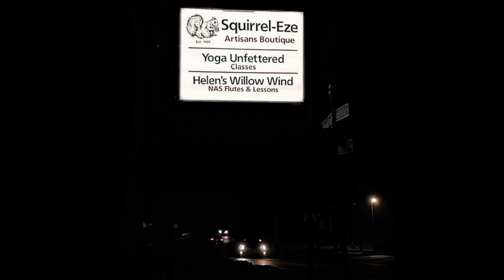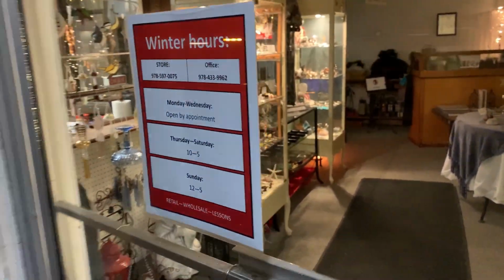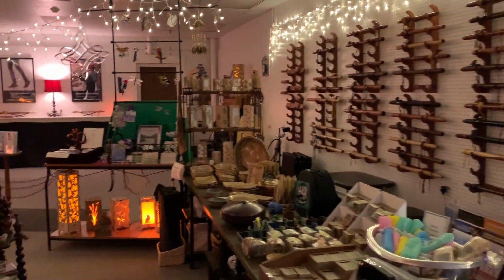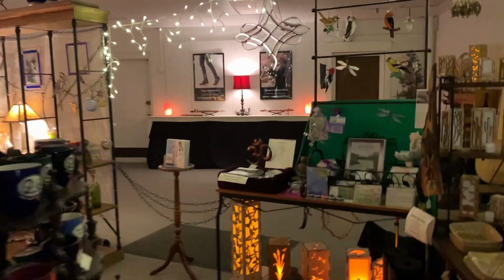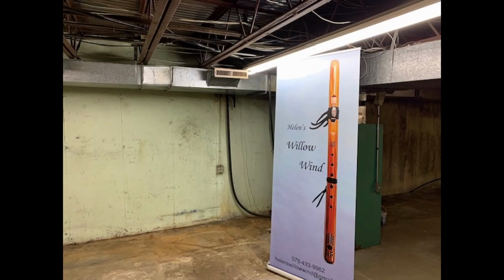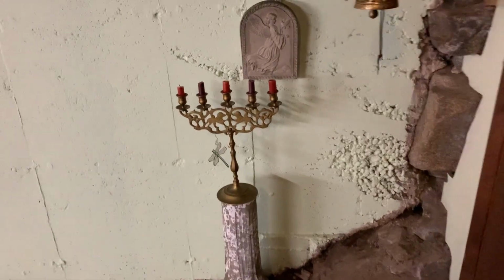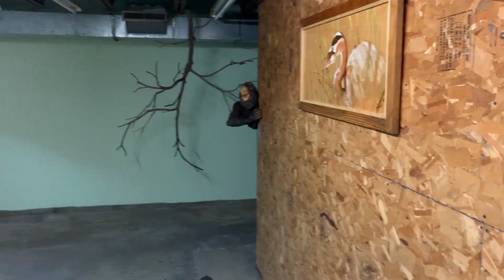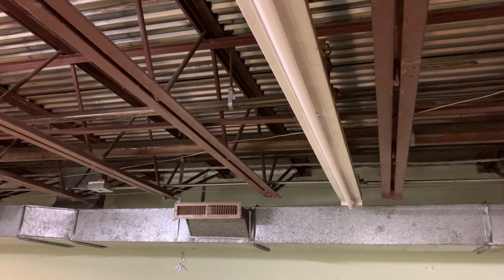The Build Out Tour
Backstory: This is a dream come true!!! I finally have my flute programs and sales, along with my yoga programs and store, all under one roof!!! I hope you like this start to finish build out tour and stop by when you are in our area...Our parrot, Lady Bird, likes it so much she chimed in on the voiceover part that we did at home, and, as always, with uncanny timing. Thank you for your interest in our tour!!!

Winter hours:
Monday-Wednesday - Open by appointment
Thursday-Saturday -10-5
Sunday- 12-5
Squirrel-Eze: Website still under construction...

Helen: Flute: Key of C, made by David O'Neil, Rising Moon Flutes

Have you ever wished you could play an instrument? Now you can!

Playing the Native American Style Flute is intuitive, no reading sheet music required. If you can cover the holes and breathe you can play. Playing the flute is a soothing, self-expressive, and meditative pursuit. It reduces stress, increases dexterity and lung capacity, and improves cognitive skills*.

Free your inner musician! I offer year round classes in several locations and on Zoom. The first class will have you playing your own music direct from your heart. I have been globally recognized for my lesson programs, playing, and flute charity. I was honored to win the 2021 Instructor of the Year by the Native American Style Flute Awards. I am proud to be the largest purveyor of Native American Style Flutes in New England and to have performed as the headliner in a castle and as a roving musician to festival crowds of 30,000+ in NY.

Flute inquiries welcome.